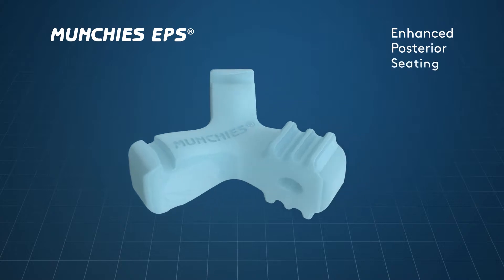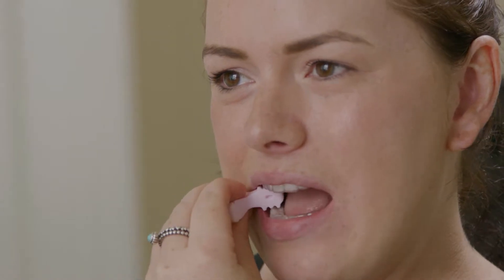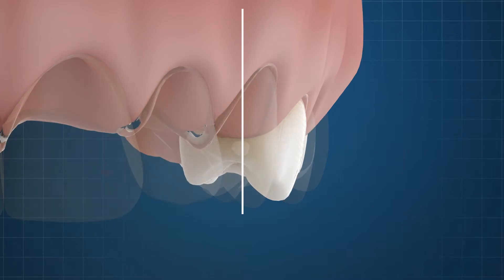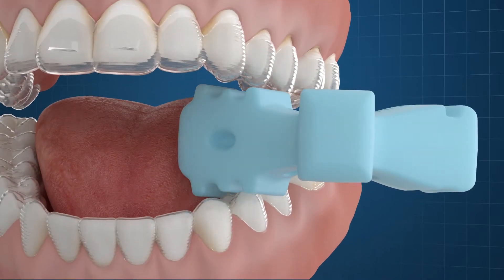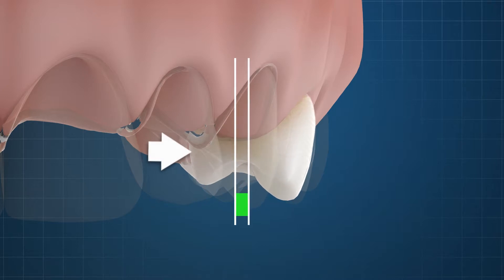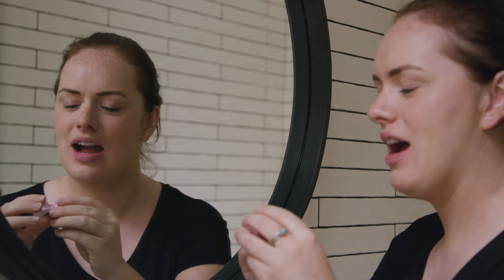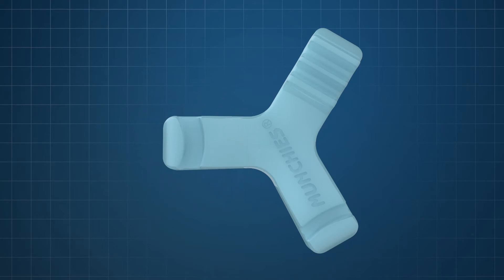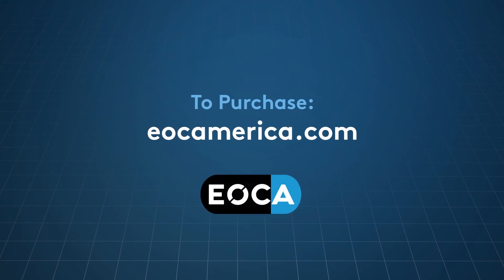Munchies® EPS EOCA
Munchies® EPS, the latest superb iteration of the acclaimed Munchies® range, have now been designed to optimize the seating of aligners in the premolar region in particular, where expansion is often programmed. Designed and engineered by the Orthodontic Faculty at the Postgraduate School of Dentistry, this device utilizes the same principle as the original Munchies® but also focuses on the posterior teeth, whereby optimization of seating and fit ensures that pre-programmed forces built in to the aligners are delivered accurately.